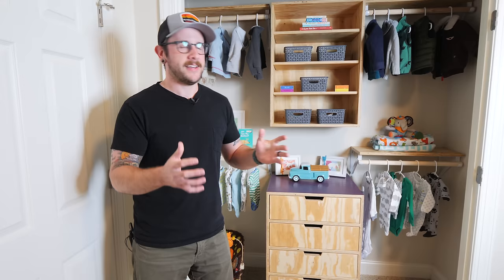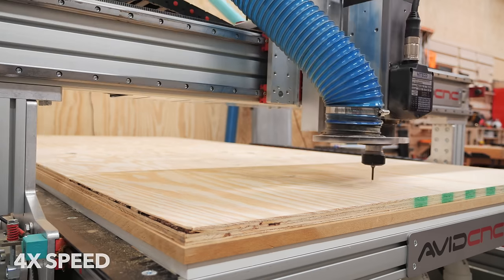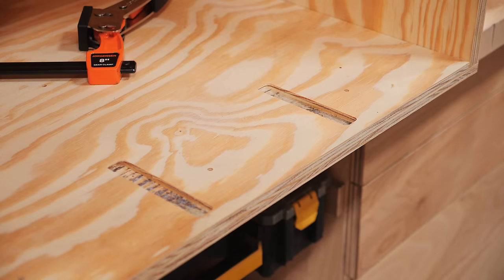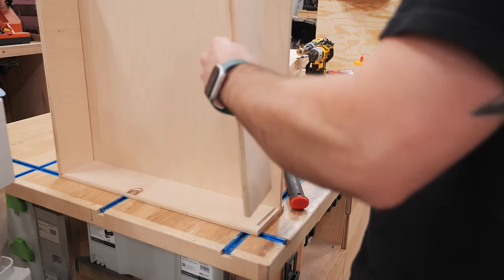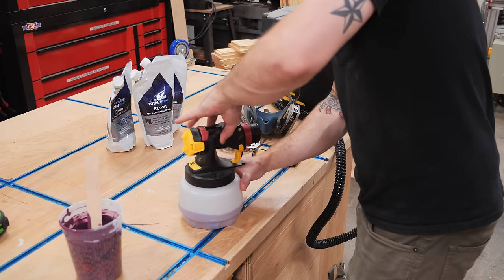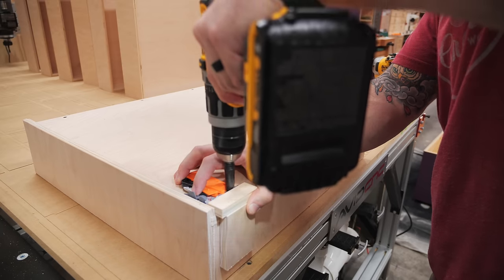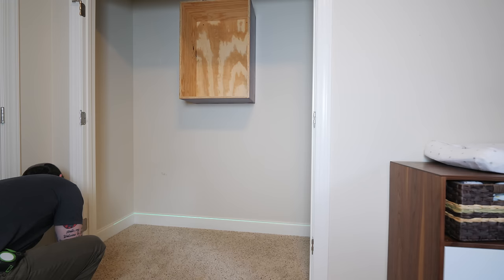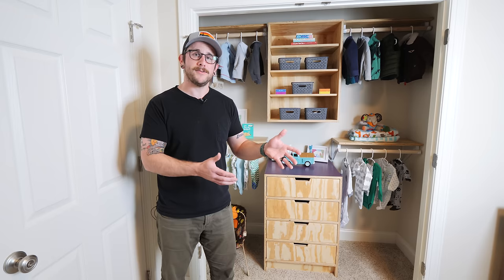Building Cabinets & Shelving for Closet Organization with CNC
Learn how to makeover your closet with custom built-in cabinets, closet shelving, and tons of storage! Complete with closet rod and tons of drawers, this will take your closet from mess to masterpiece.

🛥 TotalBoat Elixir Paint
🛥 TotalBoat Halcyon Clear Satin
Shelf Brackets
Toggle Bolts